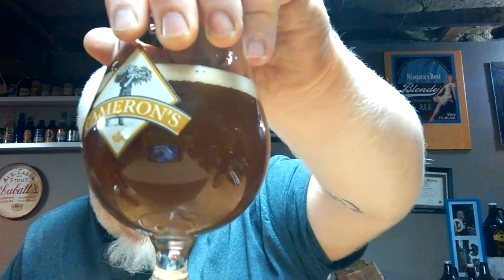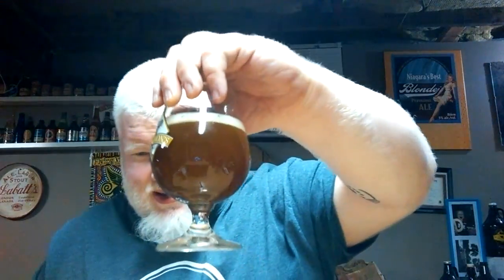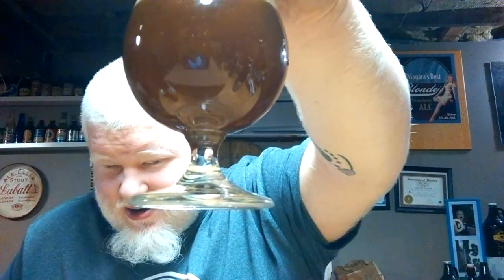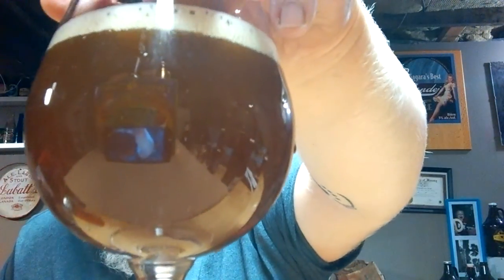The White Hag Irish Brewery Beann Guiban Irish Heather Ale : Albino Rhino Beer Review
A co worker who loves his gruits found this beer for me that he really wanted to know my thoughts on. so here we go.